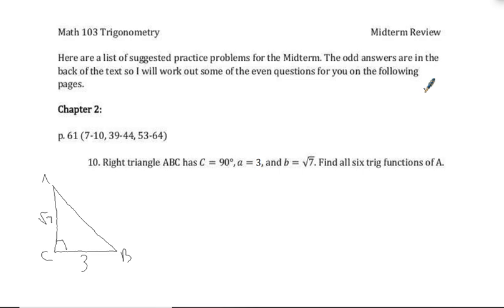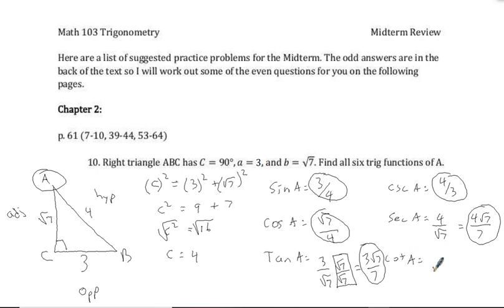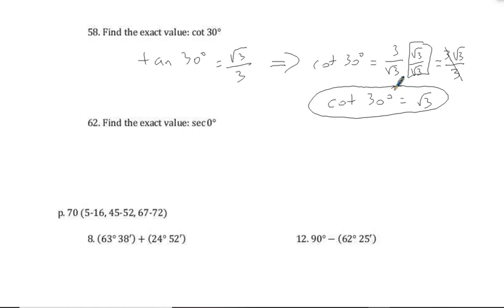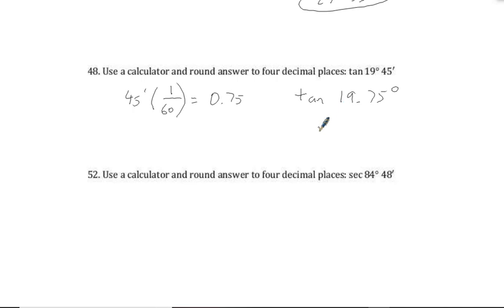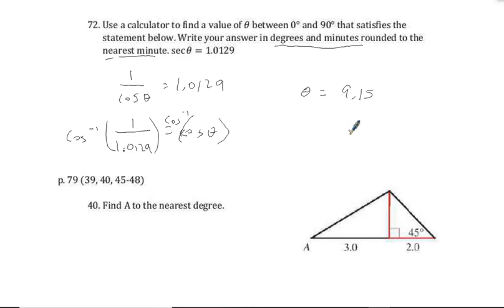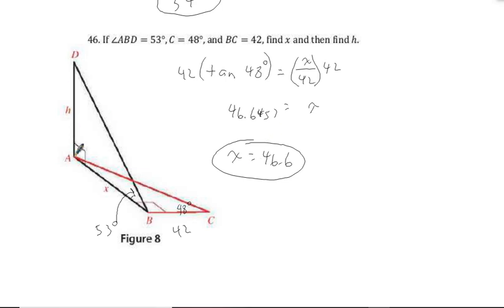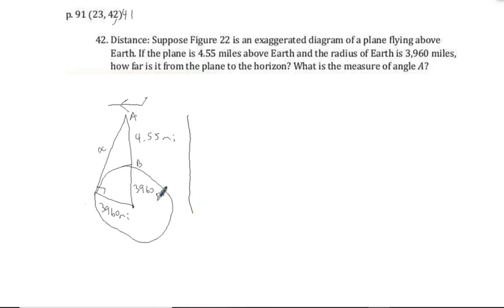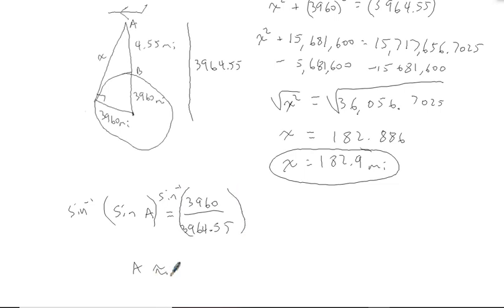Math 103 - Midterm Review - Ch 2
This video was recorded to help Trig students at Harford Community College review a few chapter 2 concepts in preparation for the midterm exam.